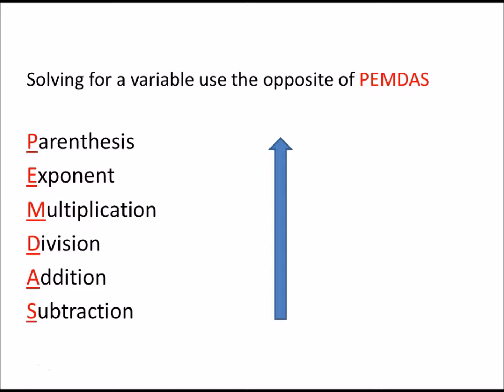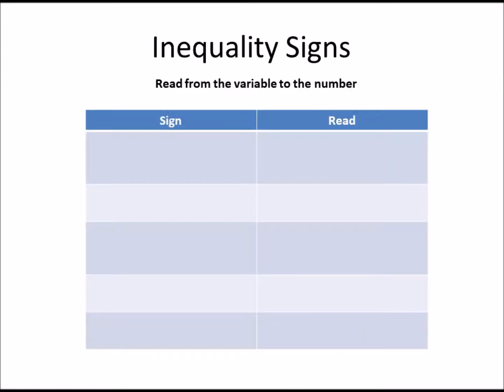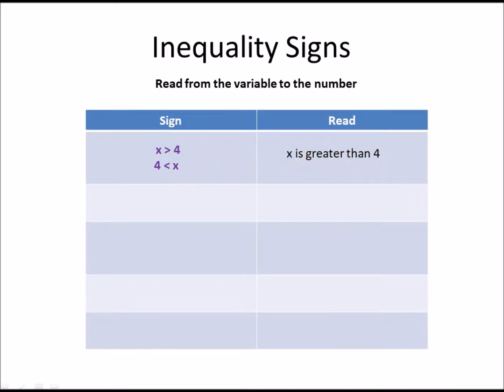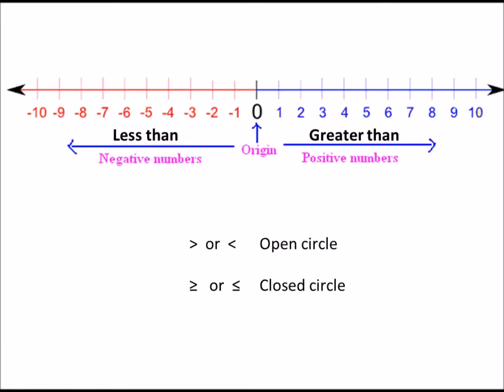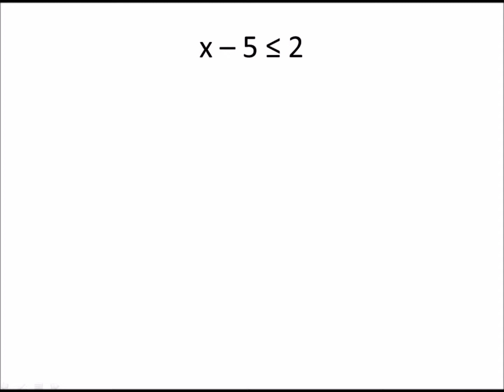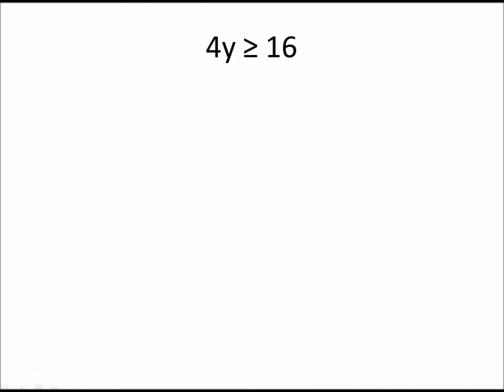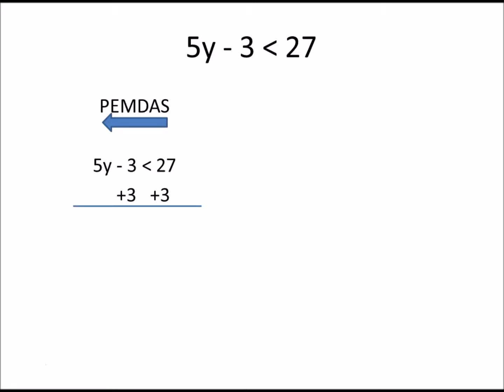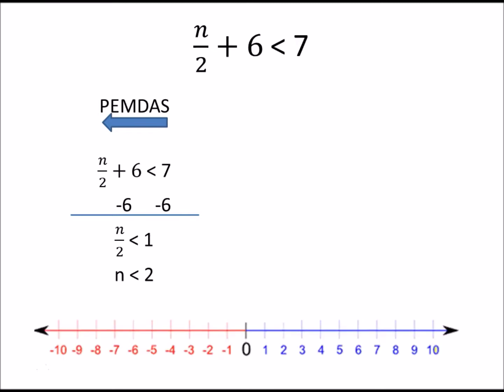Solving Inequality Equation